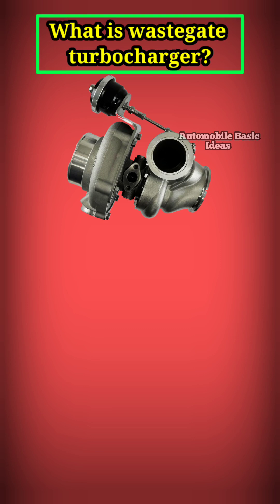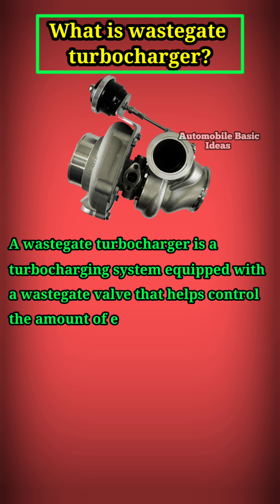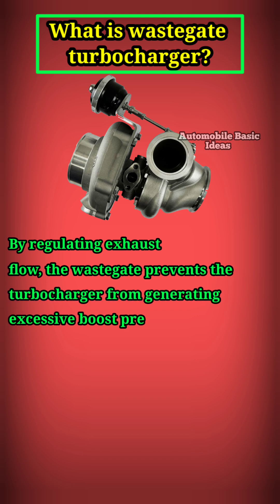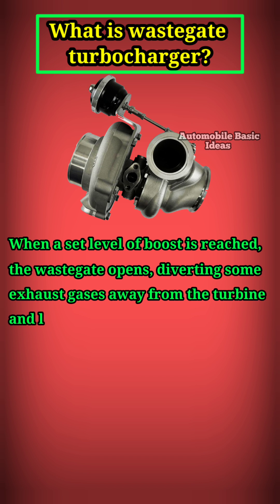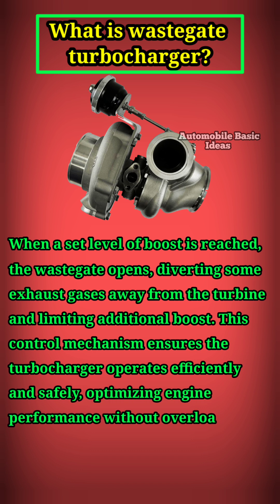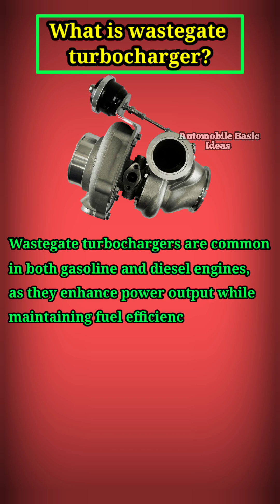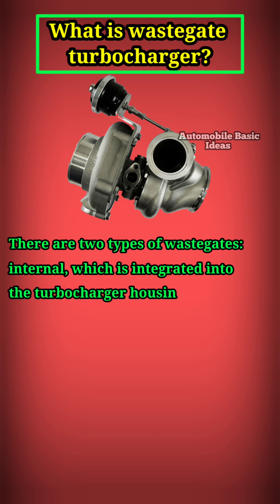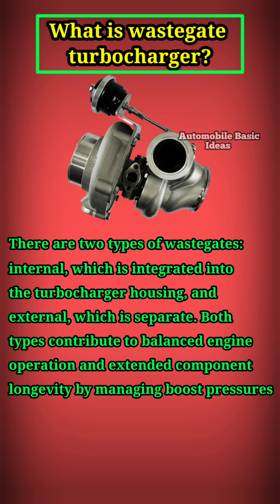What is wastegate turbocharger?